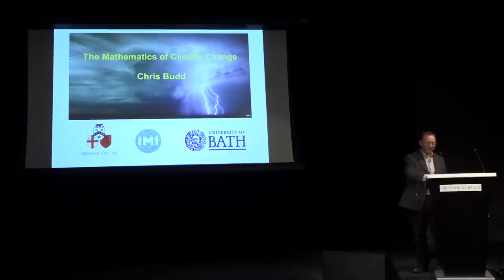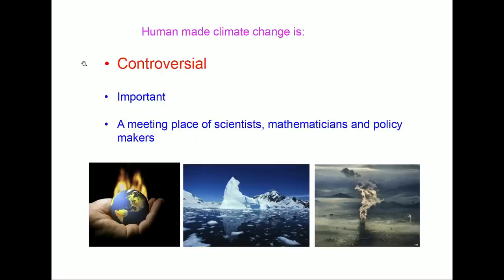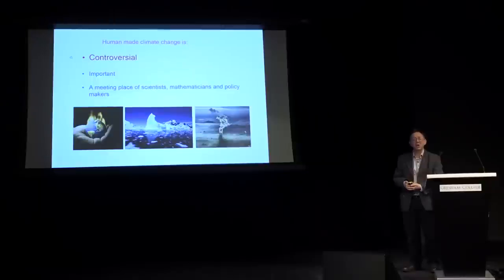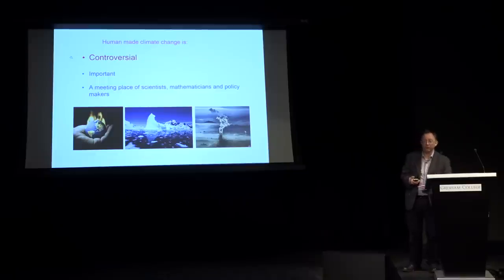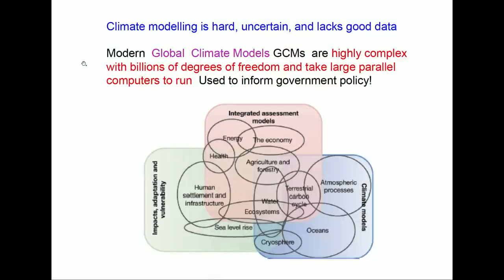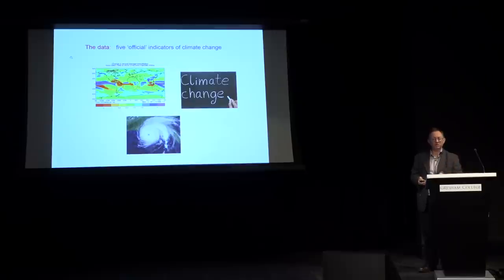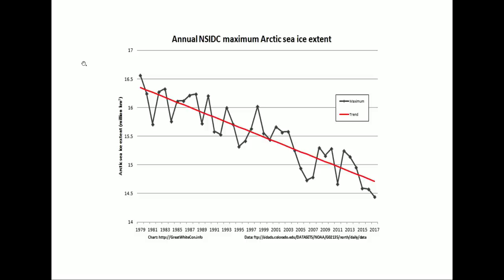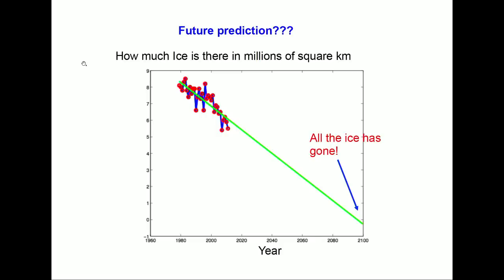The Maths of Climate Change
Climate change is controversial and the subject of huge debate. Complex climate models based on maths helps us understand. How do these models work?

A lecture by Chris Budd OBE, Gresham Professor of Geometry 13 November 2018

Climate change is important, controversial, and the subject of huge debate. Much of our understanding of the future climate comes from the use of complex climate models based on mathematical and physical ideas.

In this talk, Professor Budd will describe how these models work and the assumptions that go into them. He will discuss how reliable our predictions of climate change are, and show how mathematicians can give us insights into both past and future.